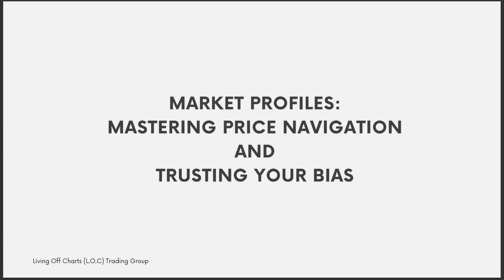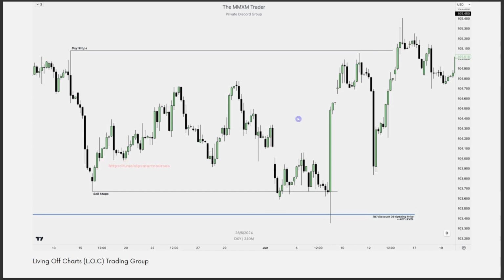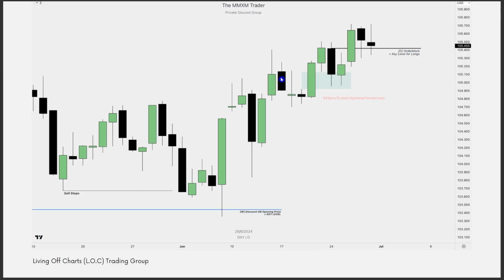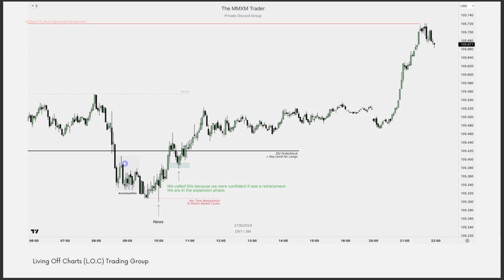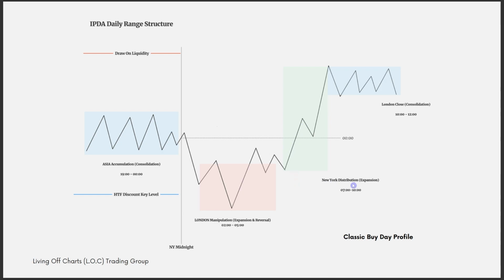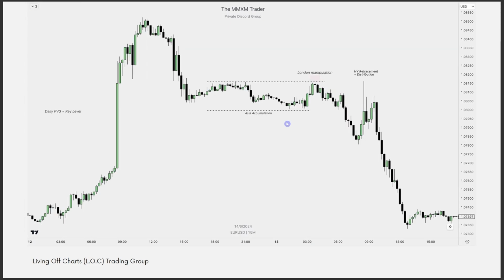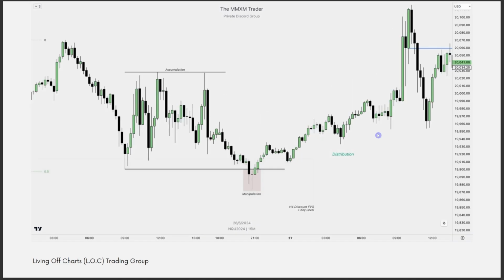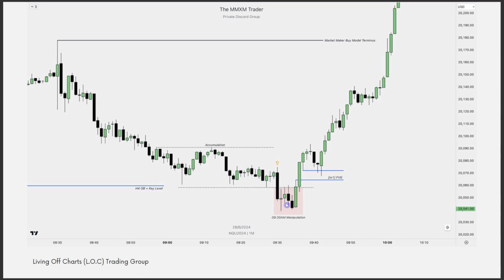1 2 IPDA Market Cycles final